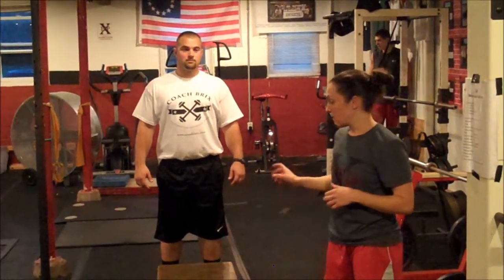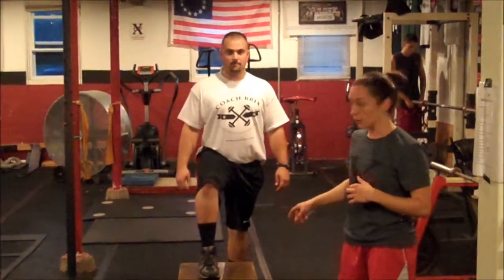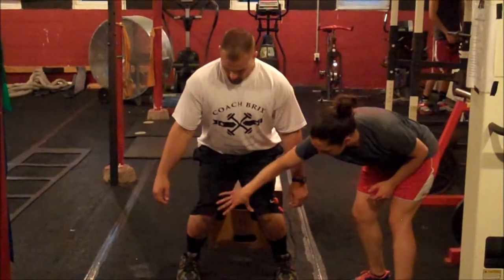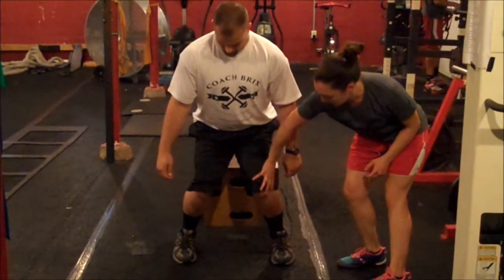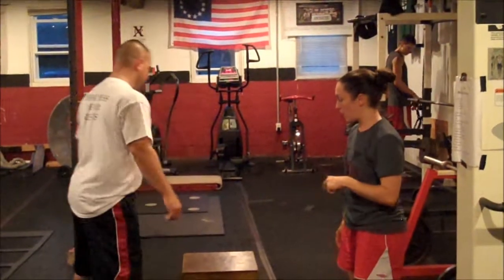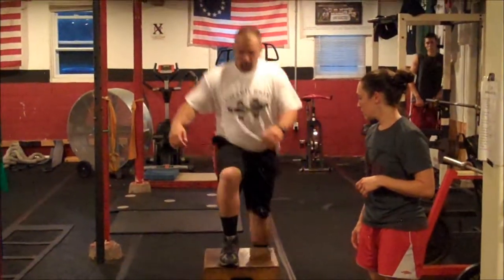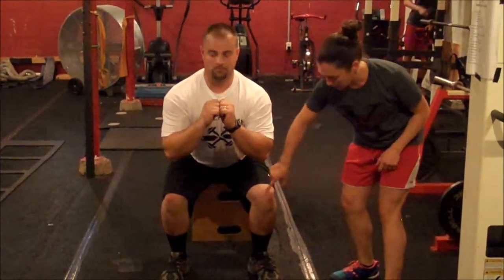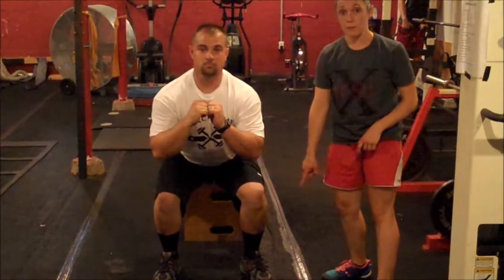How to properly land to prevent knee pain /Coach Brix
presents Stop the Pain Train for proper landing and to prevent knocked knees